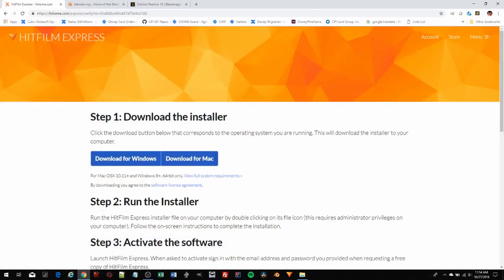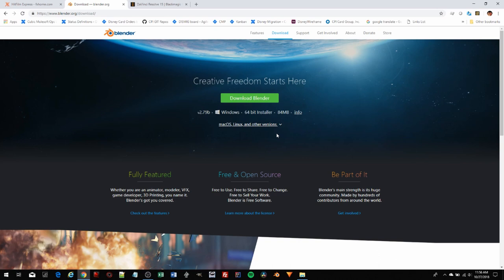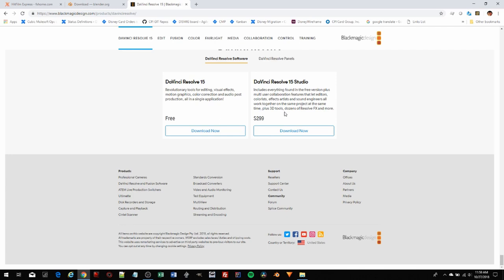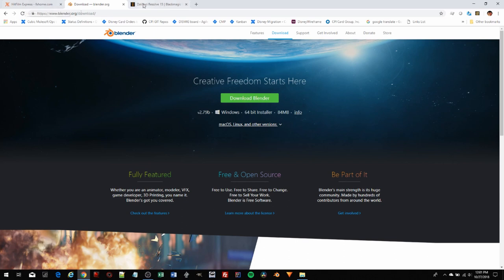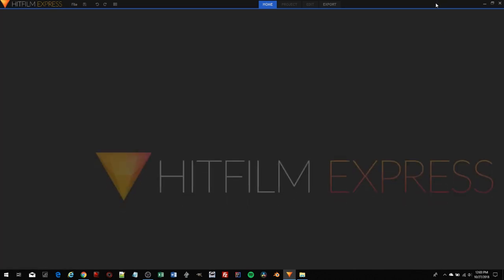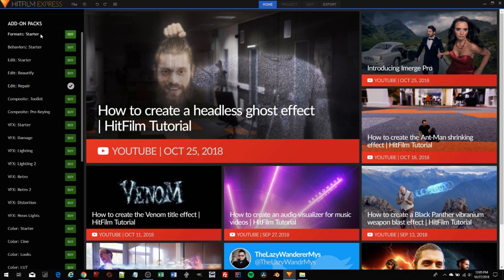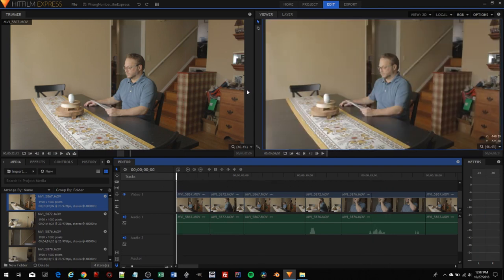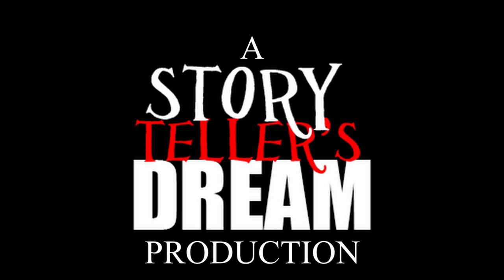Free Video Editing Software - 1/2 - The Filmmakers Boot Camp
Free Video Editing Software. In this module I introduce you to the three software packages I use, HitFilm 3 Express, Blender and Davinci Resolve 15, as we make our way towards editing our short film which we shot in last weeks module.

You're at TheIndieLot, where it's film school for the rest of us!

TheIndieLot theme music: Slow Down
Written and Performed by Jim Vince (Campagna)

You're watching "The Filmmakers Boot Camp"